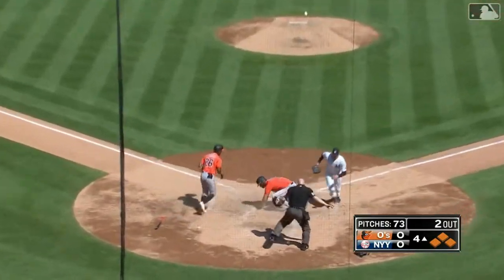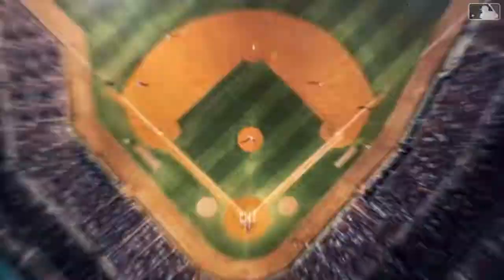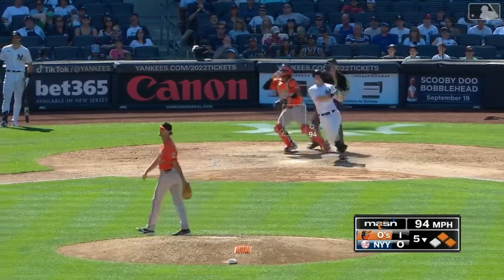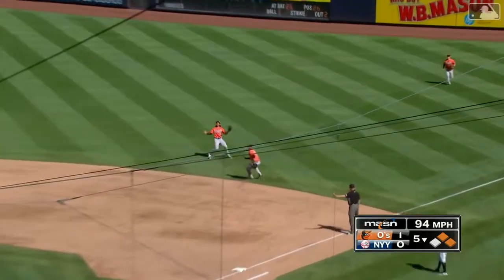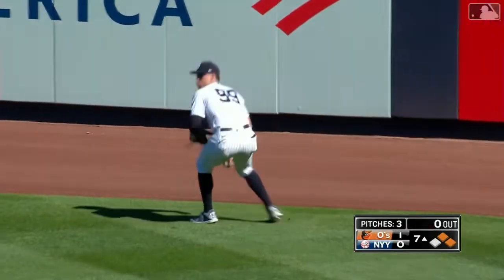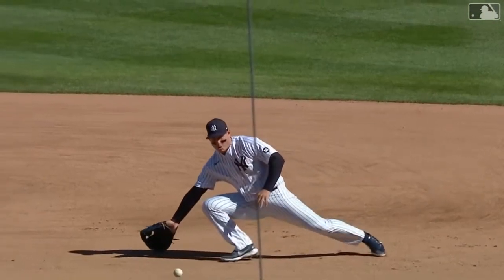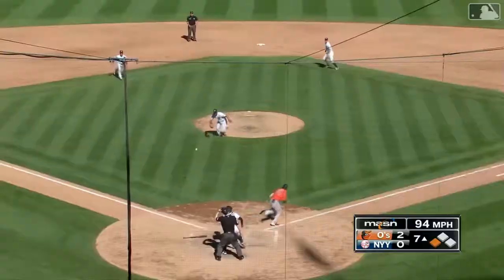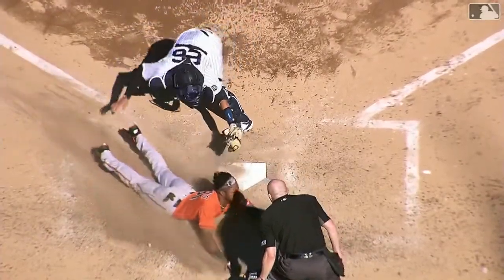Orioles vs Yankees Highlights |9/4/21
Here are the highlights from last afternoons 4-3 loss to the Orioles. Jordan Montgomery pitched solid going 4.2 IP, 6 H, 1 R, 1 ER, 2 BB, 5 K’s. The bullpen did not do good allowing 3 ER across 5.1 IP (Holmes, Peralta, Luetge, and Chapman). Joey Gallo homered for the first time since the Oakland series a week ago. That was a good sign. We had a bad unlucky game. Win the series this afternoon with Corey Kluber on the bump. LETS GO YANKEES!

WP: Cole Sulser (4-3)
LP: Aroldis Chapman (5-4)

Orioles: 4 R, 11 R, 2 E.
Yankees: 3 R, 3 H, 0 E.